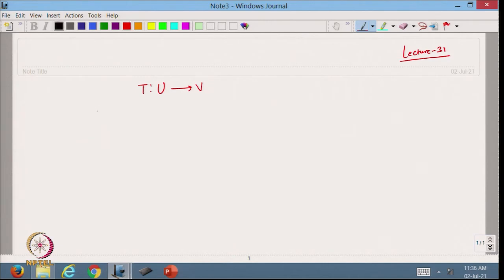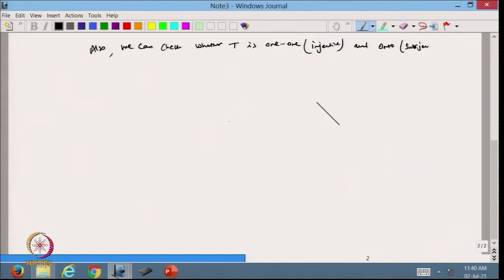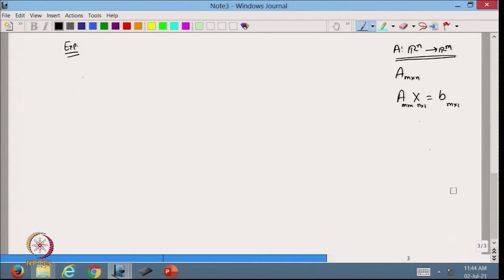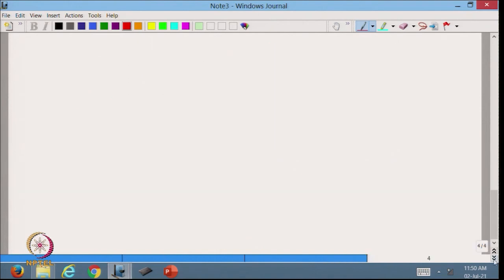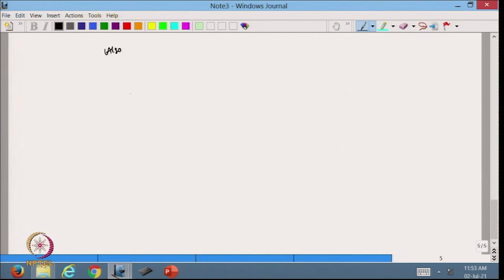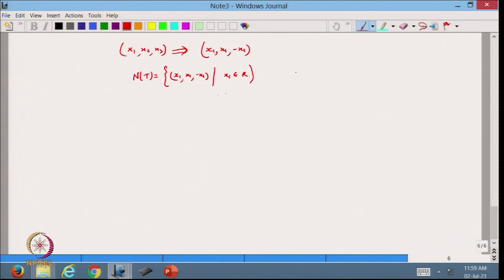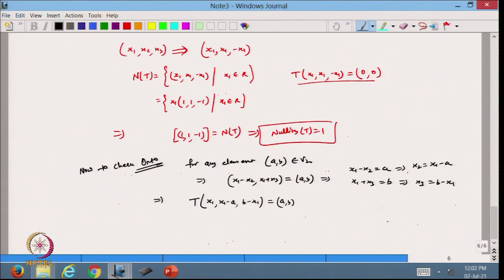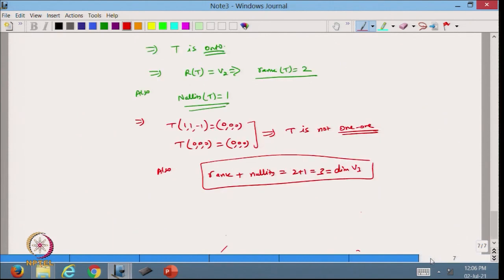Range space and null space of a linear transformation